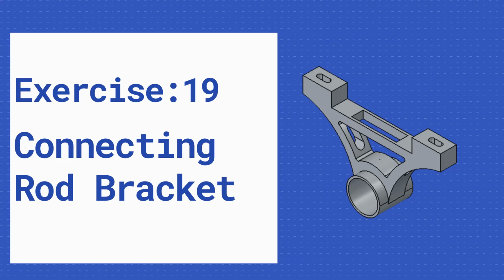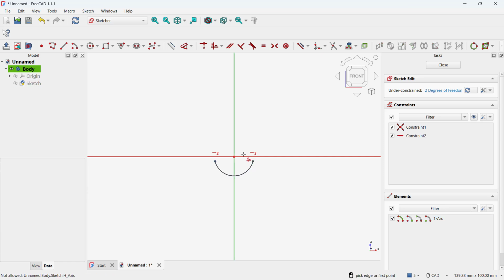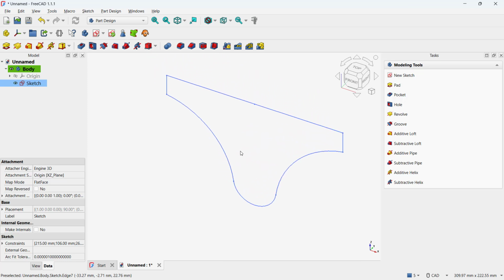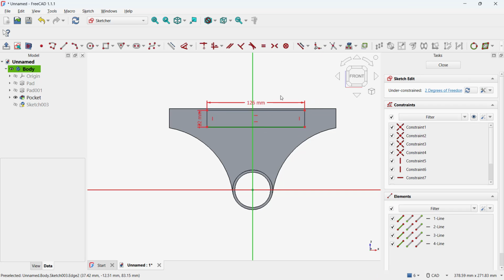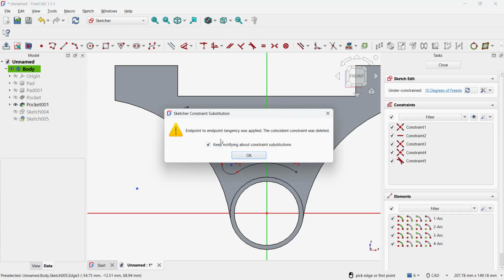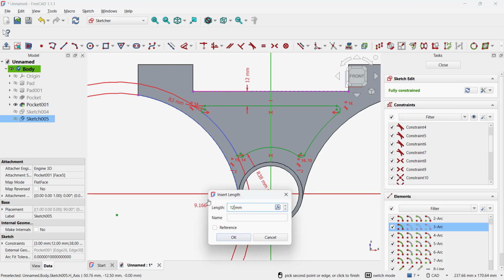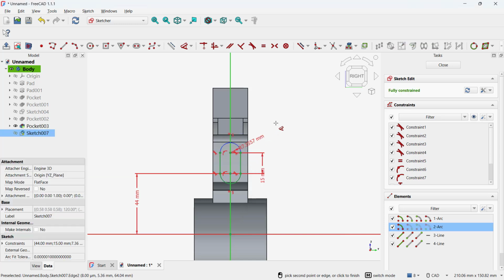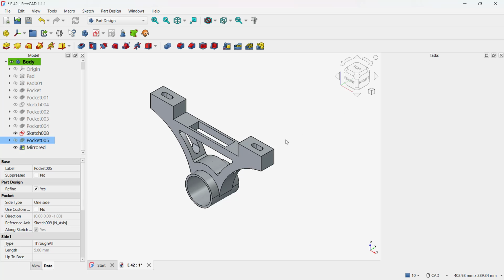Connecting Rod Bracket in FreeCAD | Step-by-Step Tutorial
Learn how to design a Connecting Rod Bracket in FreeCAD from scratch in this step-by-step tutorial. You'll create a fully parametric 3D model using essential FreeCAD tools, making this project ideal for beginners, mechanical engineering students, and CAD enthusiasts.

In this tutorial, you'll learn:

✅ Sketching the bracket profile
✅ Applying geometric constraints
✅ Creating 3D features with Pad and Pocket
✅ Adding holes, fillets, and finishing details
✅ Best practices for clean parametric modeling

Whether you're learning FreeCAD for mechanical design, product development, or engineering projects, this hands-on exercise will help you improve your CAD skills.